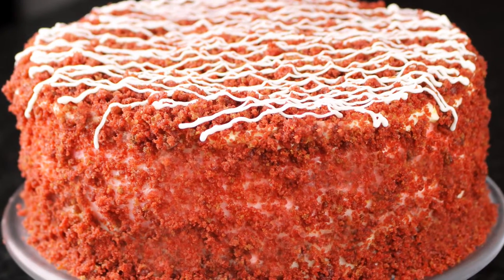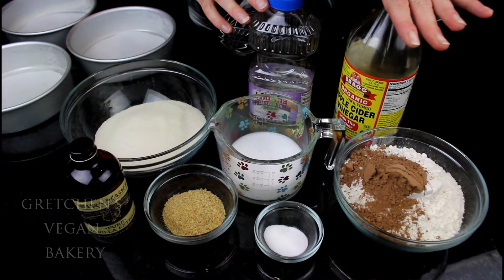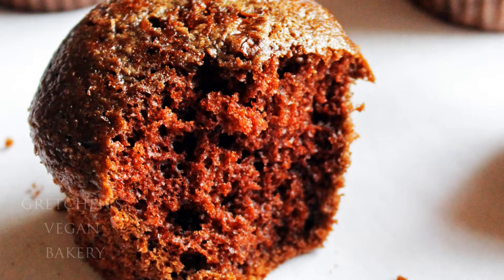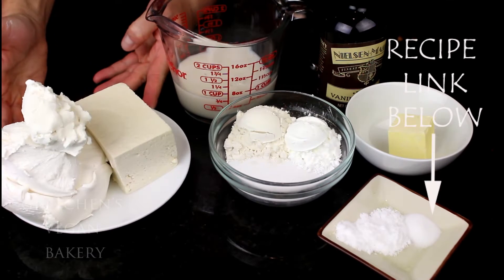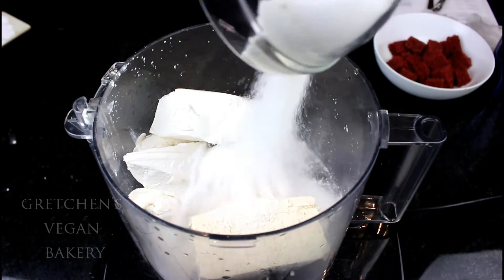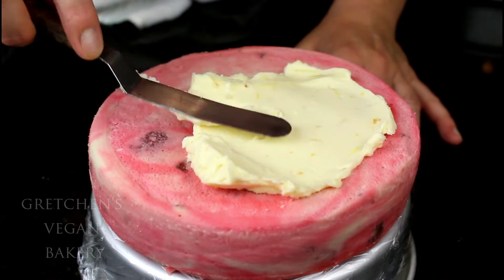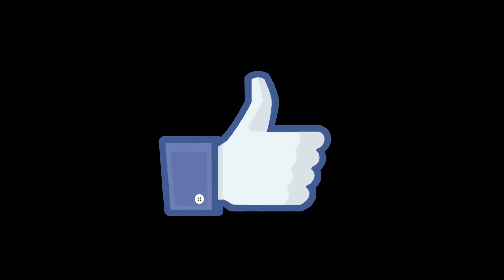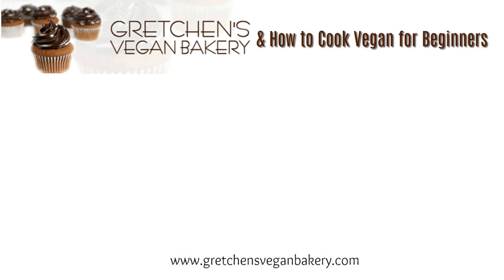How to Make Red Velvet Cheesecake Vegan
Two best recipes coming together for one fantastic cheesecake! Red Velvet Cheesecake is coming atcha! Wait until you see this spin on a New Style Cheesecake and classic red velvet cake!